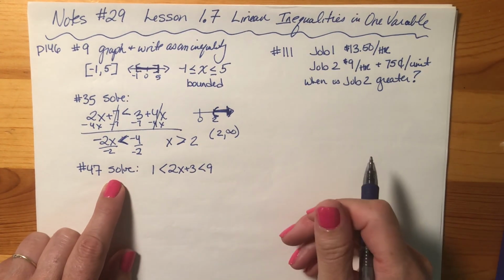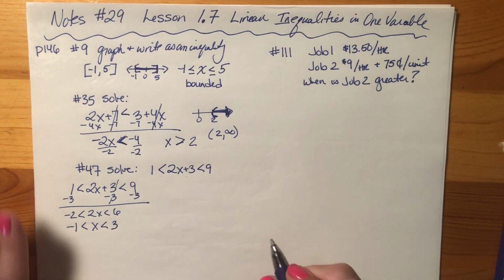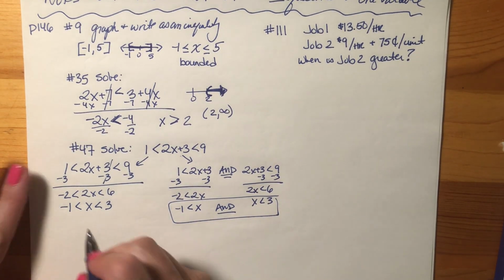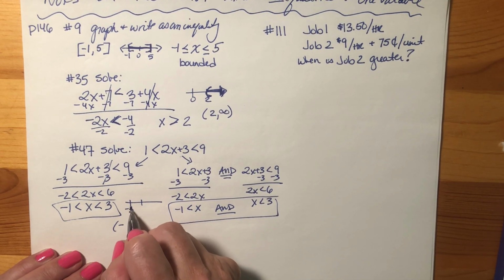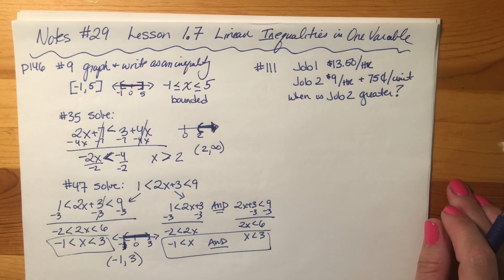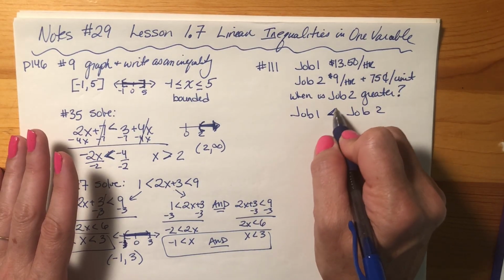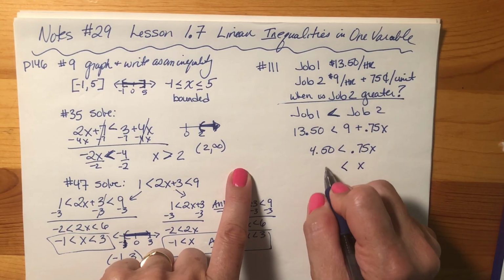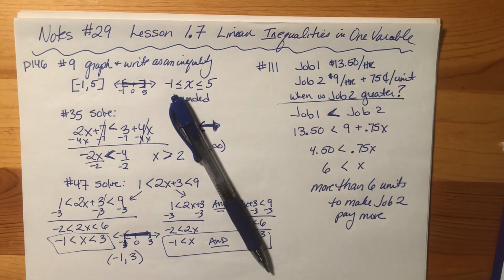Notes #29 Lesson 1.7 Linear equations in one variable (part 2)